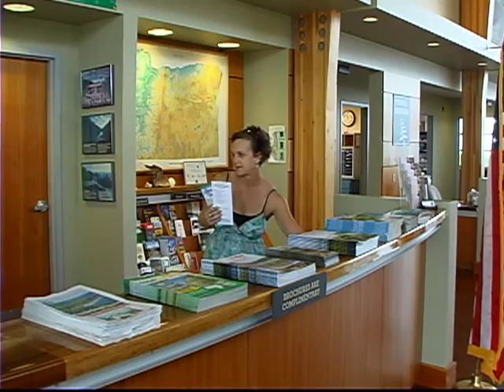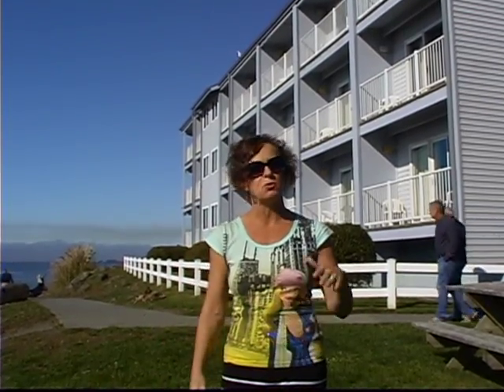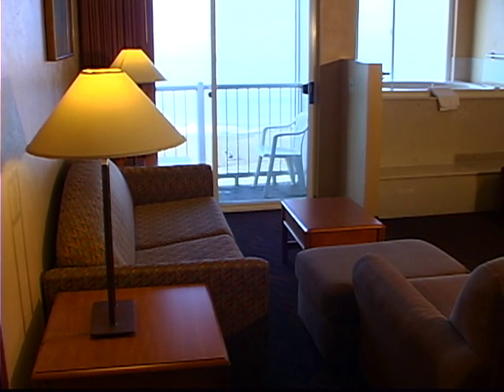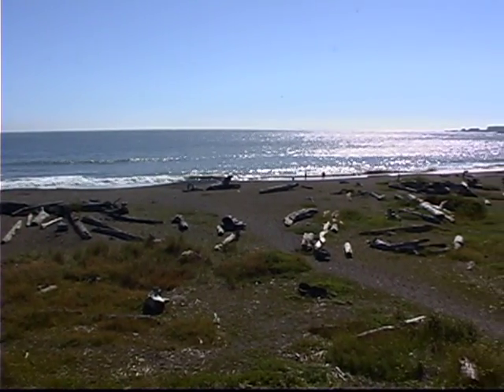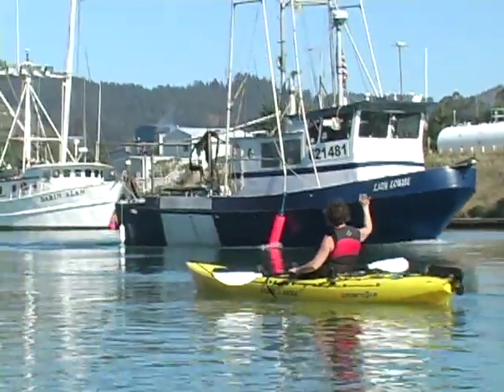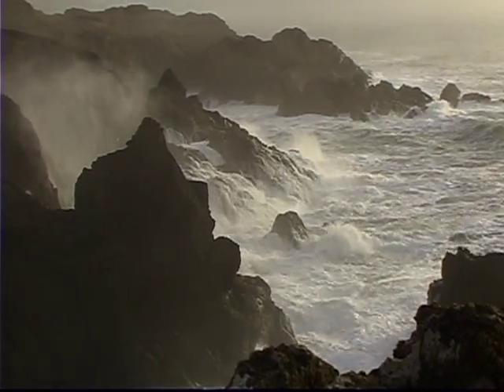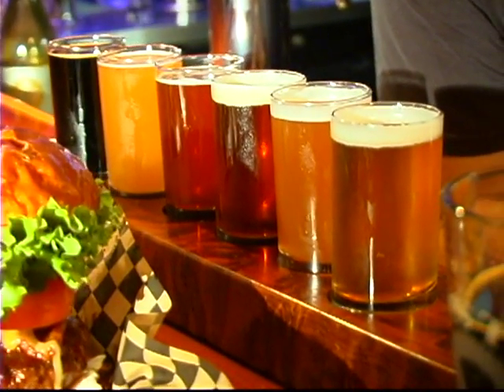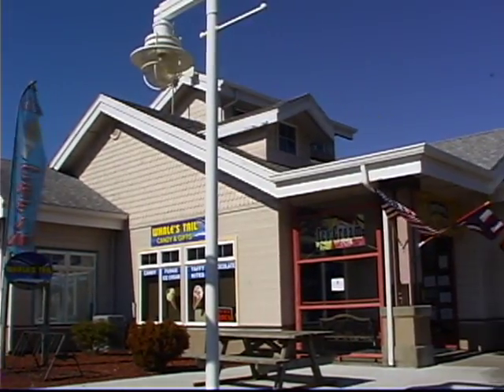Beachfront Inn Best Western Brookings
Lodging destination in Brookings Oregon on the Southern Oregon Coast.